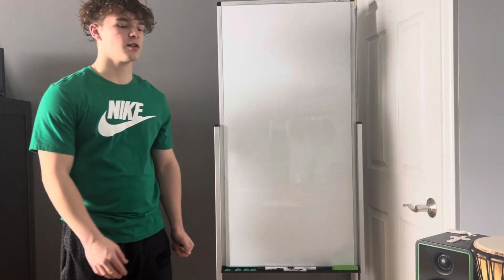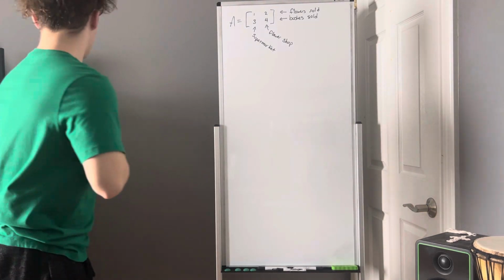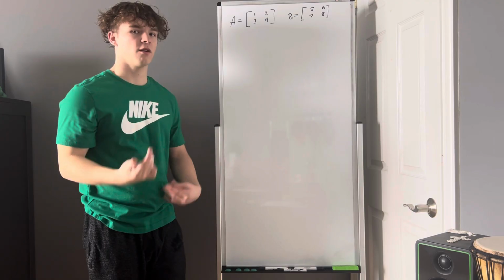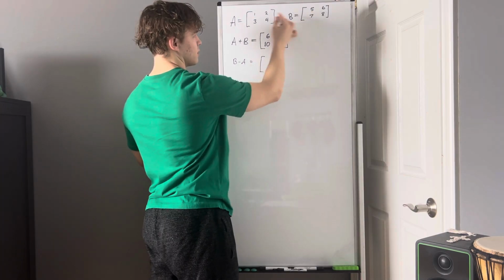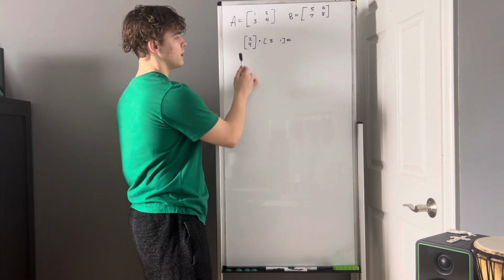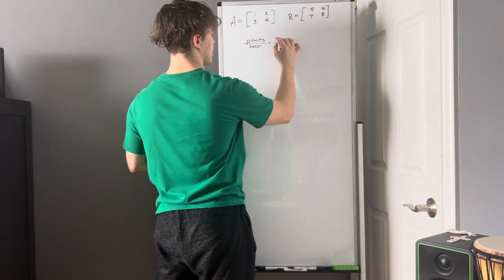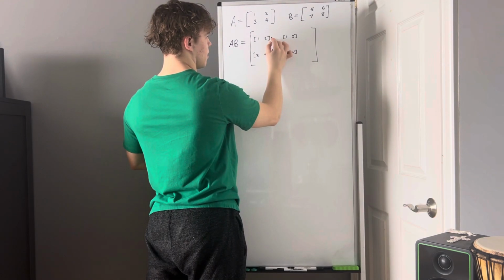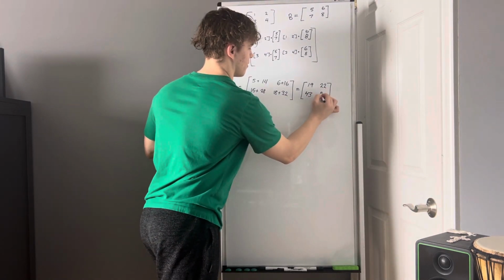Linear Algebra | E2 | Matrix Algebra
In this video we will add, subtract, and multiply matrices.